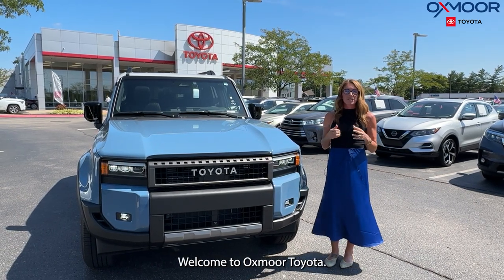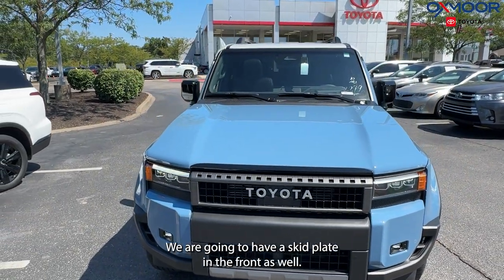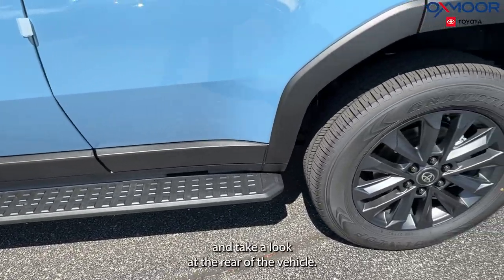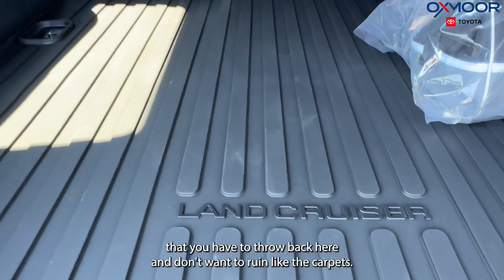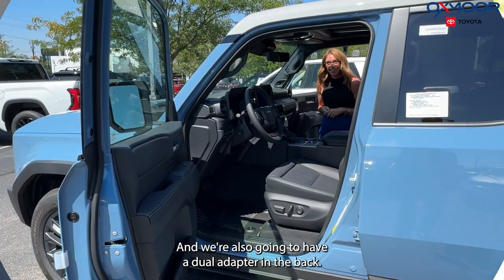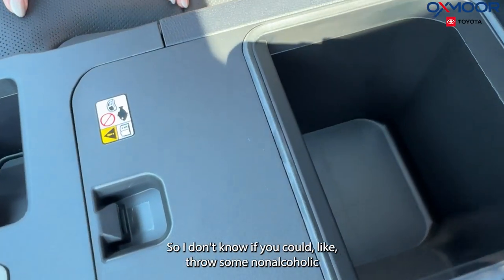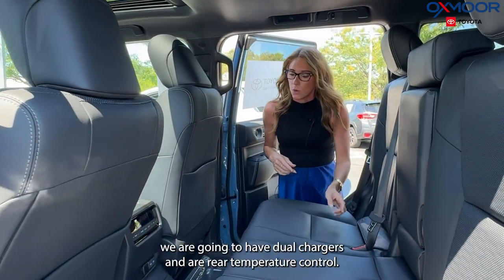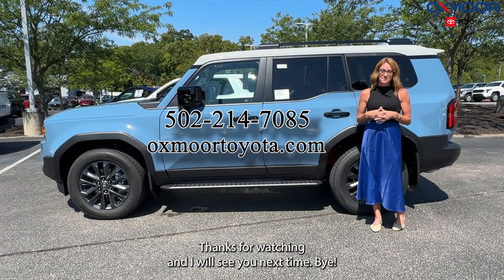Redesigned 2024 Toyota Land Cruiser I-Force Max Hybrid, For Sale at Oxmoor Toyota.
Redesigned 2024 Toyota Land Cruiser 2.4L 4-cyl I-Force Max Hybrid: The Ultimate Adventure SUV

Introducing the redesigned 2024 Toyota Land Cruiser, now with the innovative 2.4L 4-cylinder I-Force Max Hybrid engine. This legendary SUV combines rugged capability with modern efficiency, delivering an impressive 326 horsepower and 465 lb-ft of torque. The hybrid powertrain ensures you get exceptional fuel economy without compromising on performance, making it perfect for both city drives and off-road adventures.

The 2024 Land Cruiser features a bold new design with a more aggressive grille, sleek LED headlights, and robust 20-inch alloy wheels, giving it a commanding presence on any terrain. Inside, the luxurious cabin offers premium leather seats, a spacious third-row option, and advanced technology like a 12.3-inch touchscreen infotainment system with Apple CarPlay, Android Auto, and a premium JBL audio system.

Safety is paramount with Toyota Safety Sense 2.5, including features like adaptive cruise control, lane departure alert, and a 360-degree camera system to ensure peace of mind on every journey. Whether you’re tackling tough trails or cruising through the city, the redesigned 2024 Toyota Land Cruiser 2.4L 4-cyl I-Force Max Hybrid is built to elevate your driving experience.

Oxmoor Toyota
8003 Shelbyville Road